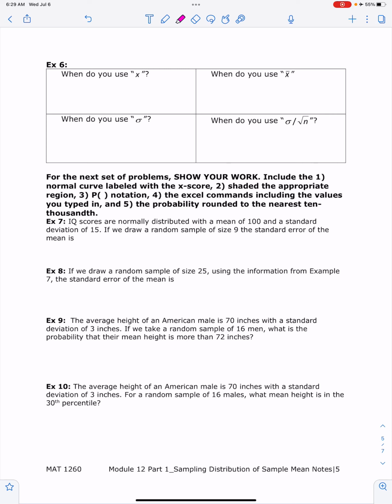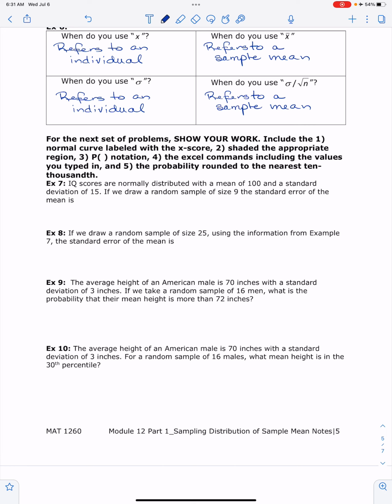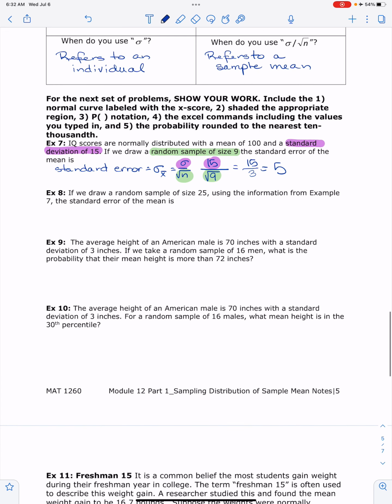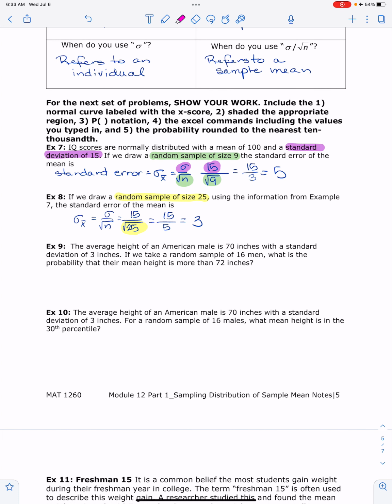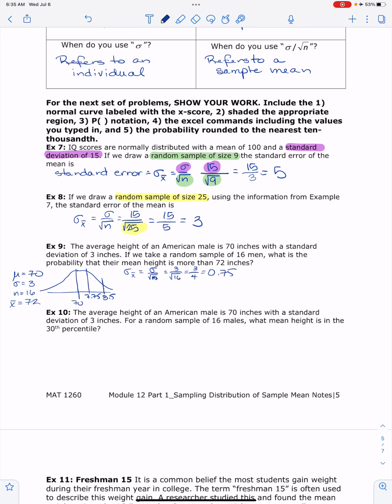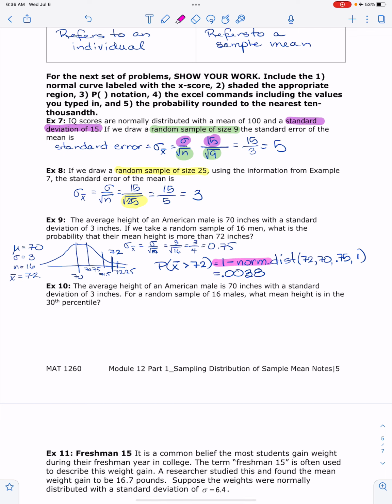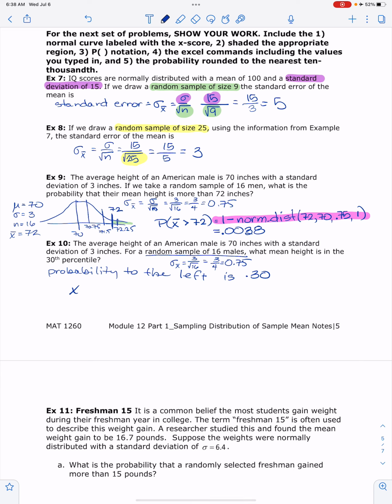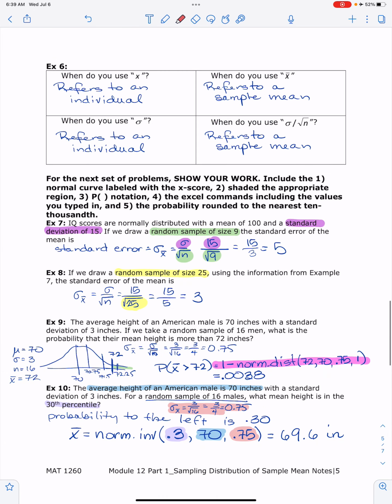Mod 12 Pt 1 Notes pg 5